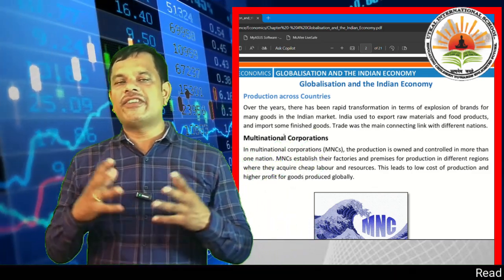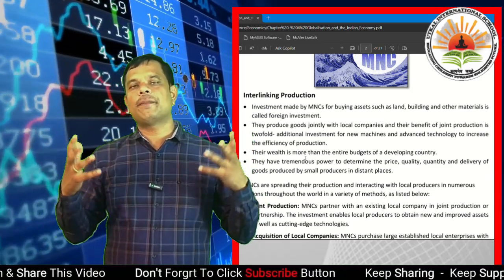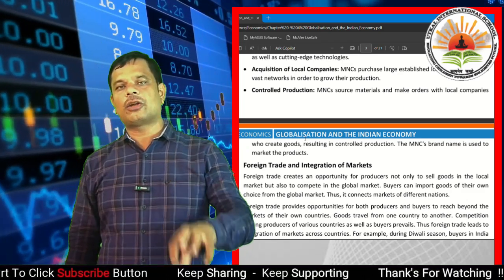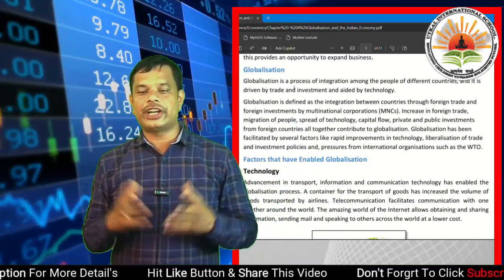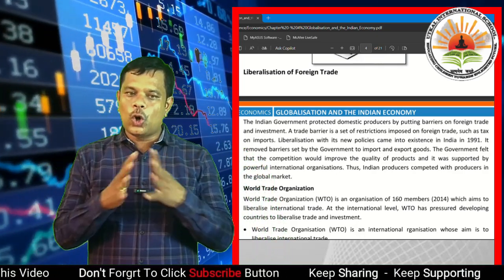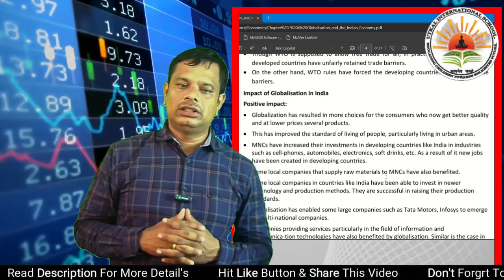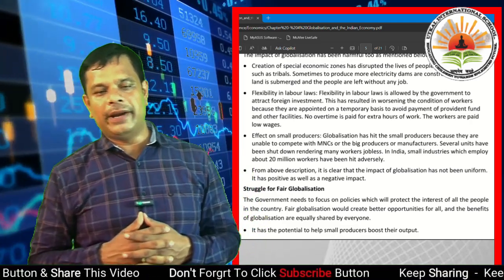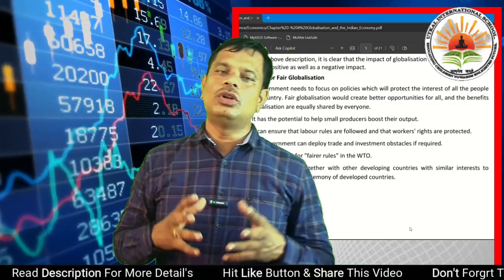Globalisation and the Indian Economy | By Dr. Ganesh Prasad Behera | 10th Class Economics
"Welcome to UTKAL INTERNATIONAL SCHOOL's YouTube Channel!"
Discover the vibrant world of learning and exploration at UTKAL INTERNATIONAL SCHOOL through our channel.
Dive into engaging educational content, exciting student activities, insightful discussions, and a peek into the vibrant life on our campus. Join us on a journey of knowledge, creativity, and discovery as we showcase our commitment to fostering excellence in education. Whether you're a student, parent, educator, or simply curious about our school, this channel is your window into the inspiring experiences and achievements within our community.